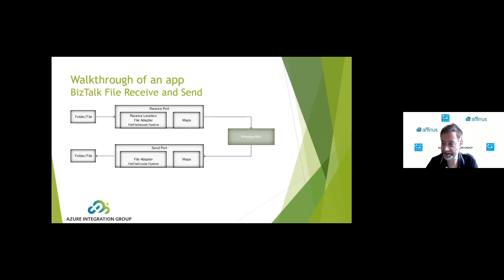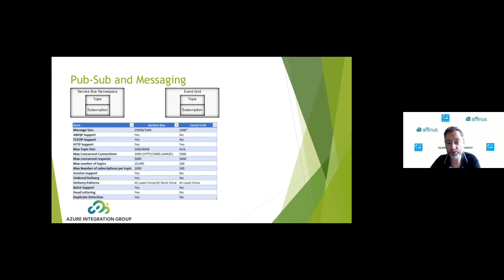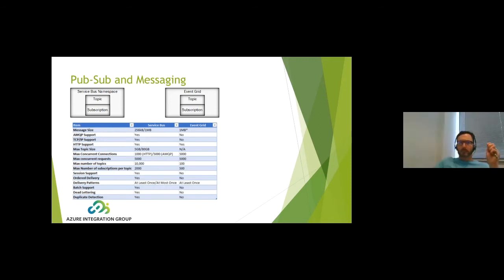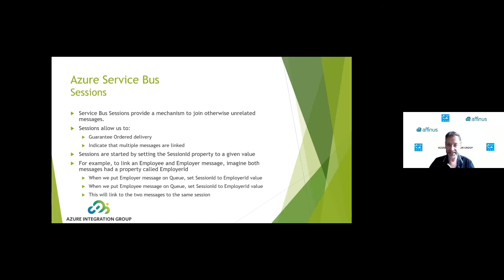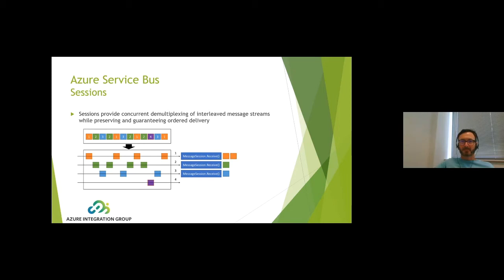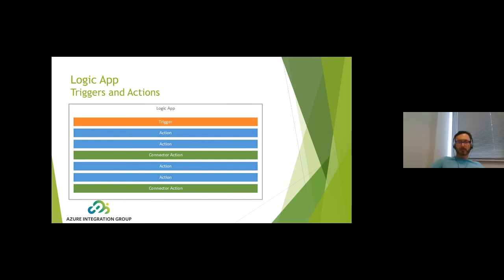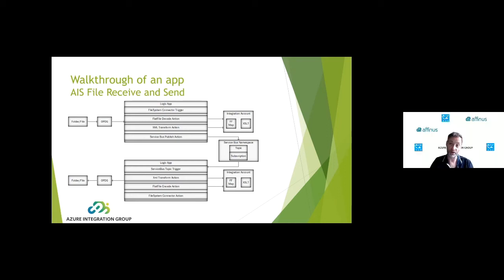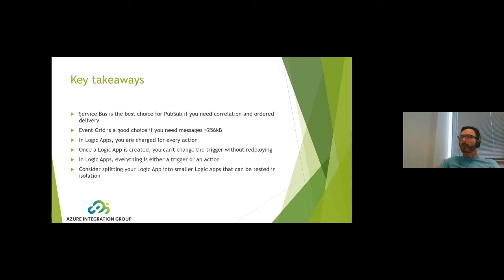Webinar Series Episode 3: Deep Dive 2 - what does a BizTalk app look like when migrated to AIS?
In this second part of the deep dive Andrew and Dan look in more detail about what a BizTalk app looks like when built in AIS.

This webinar series is all about migrating BizTalk apps to Azure Integration Services, which is about to become a whole lot easier when Microsoft release the BizTalk Migrator - a BizTalk to AIS migration tool.